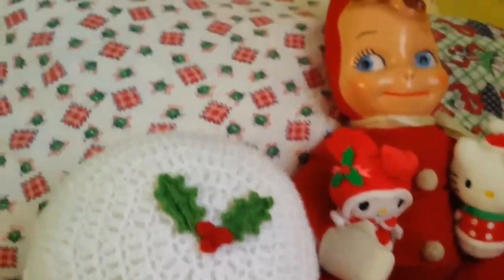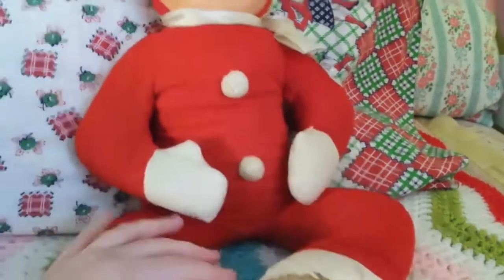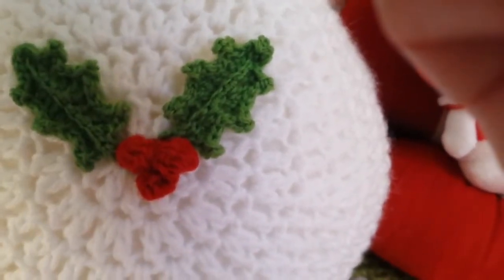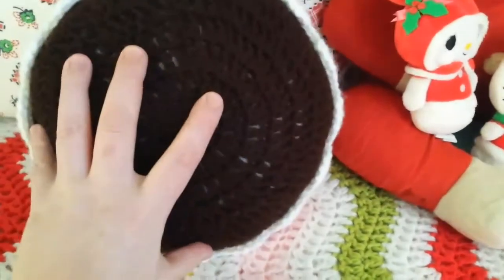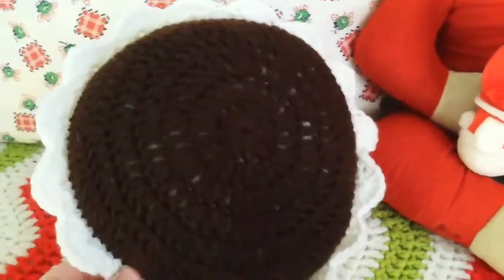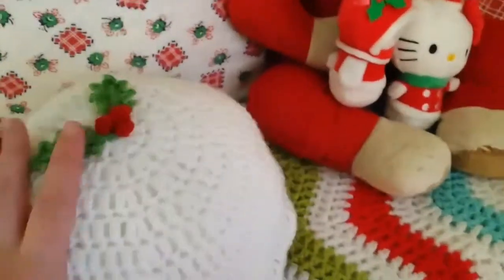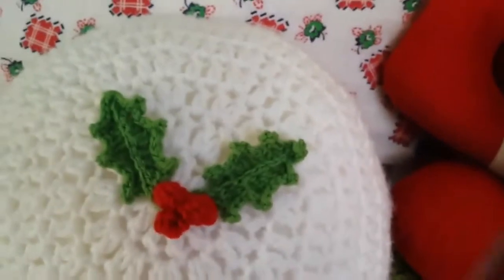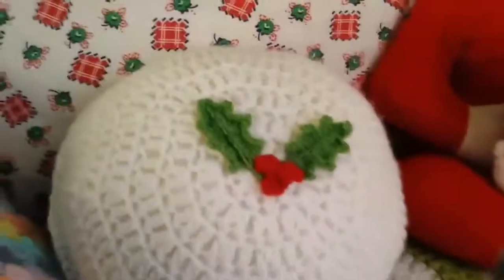A very Miss Strawberry Makes Christmas Vlogmas {We all want some figgy pudding} December 23, 2017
2 days till Christmas!
A crocheted Christmas pudding & caroling.